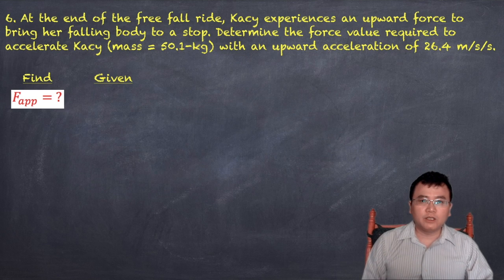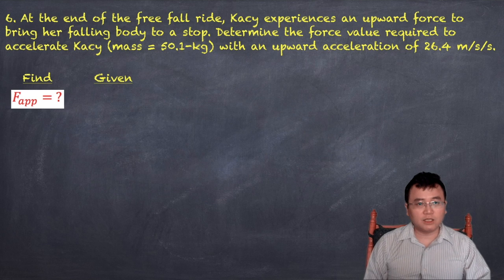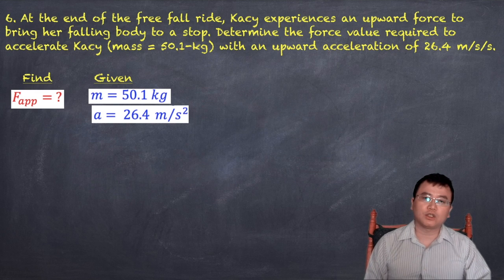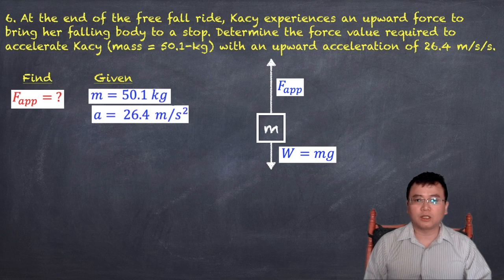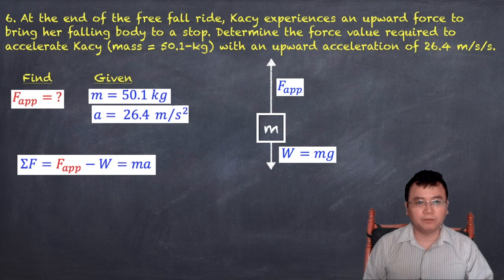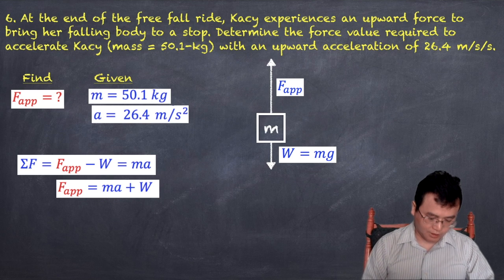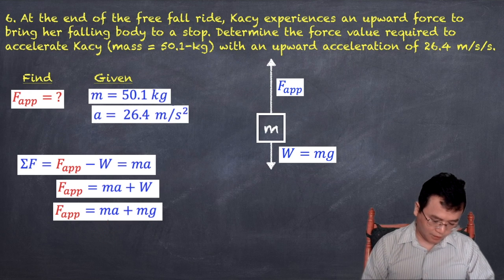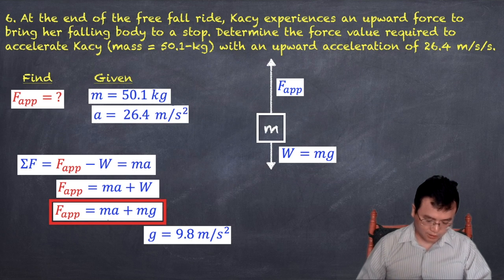Physics: Newton's Second Law Practice Problem 6